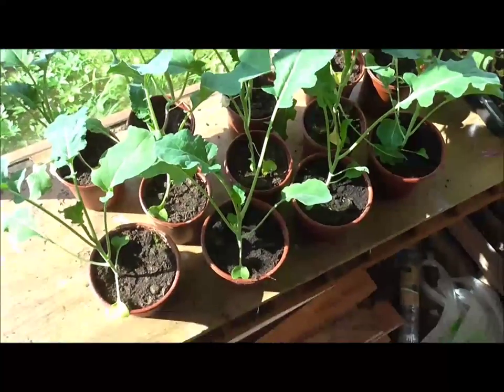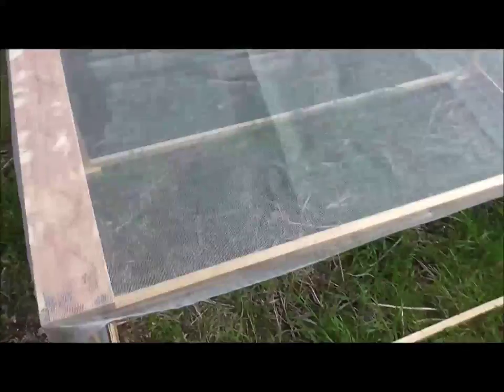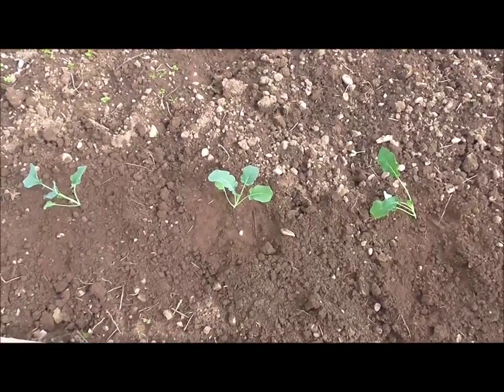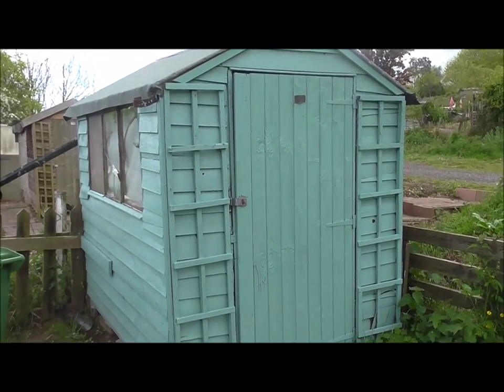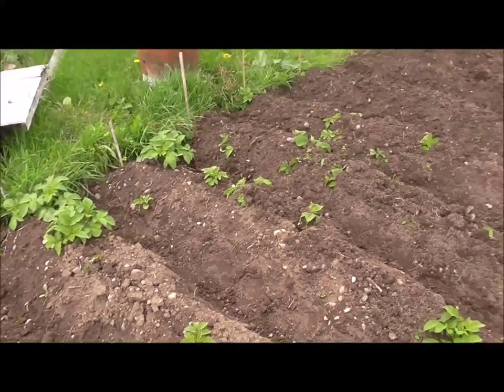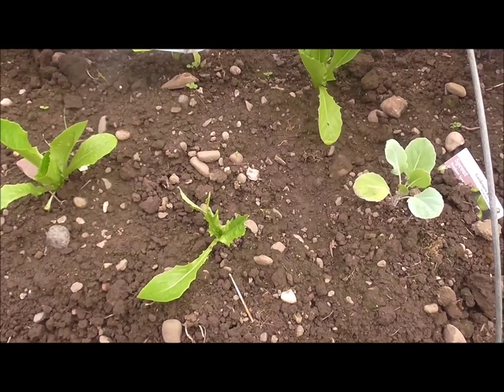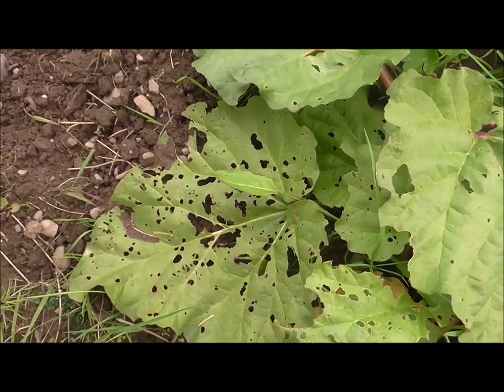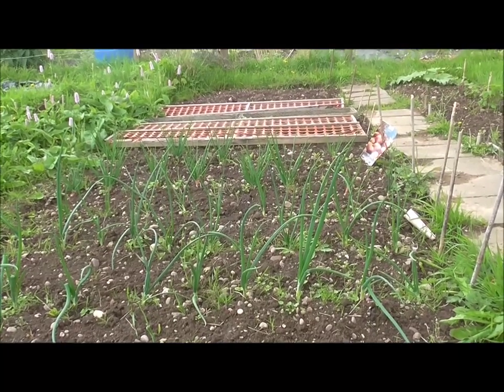Allotment Grow How - Planting Broccoli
This week I plant out my broccoli and give you a quick update on everything that's growing on the allotment.